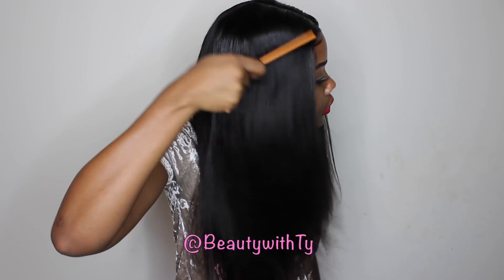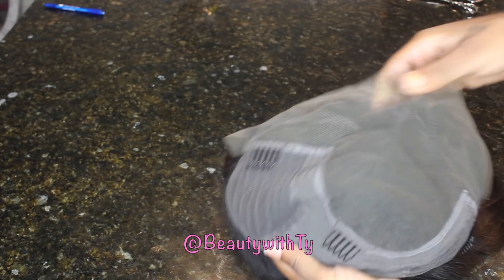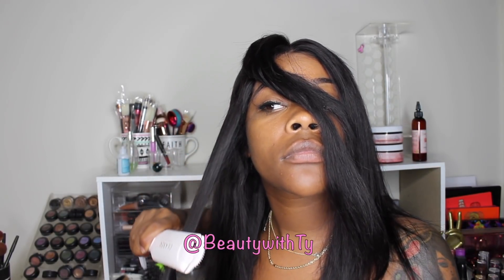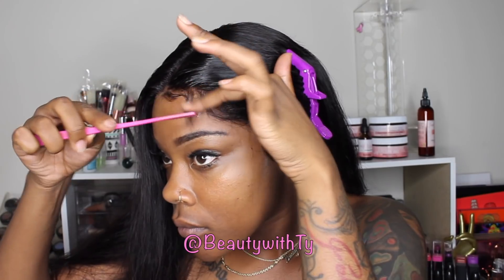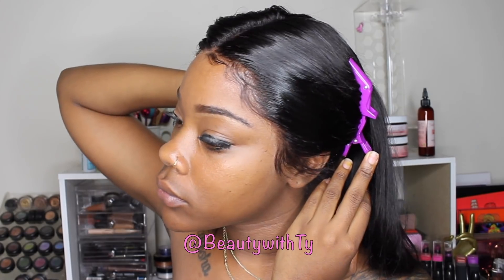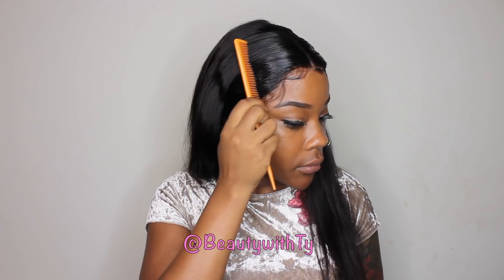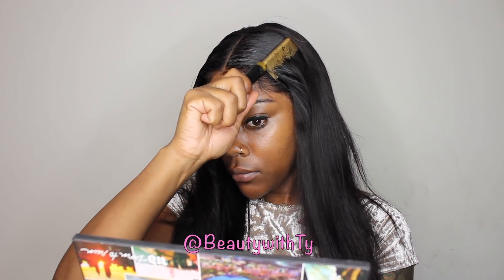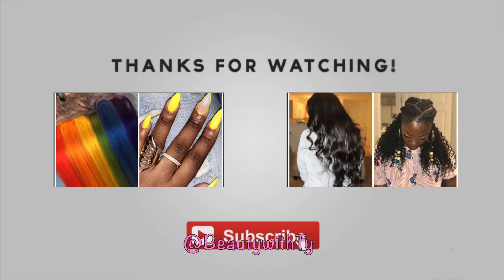PERFECT SPRING MIDDLE PART SLAY FT CYNOSURE HAIR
❤ ❤ ❤Cynosure Hair ❤ ❤ ❤
Special discount & Customized Gifts
Follow Cynosure Hair Now